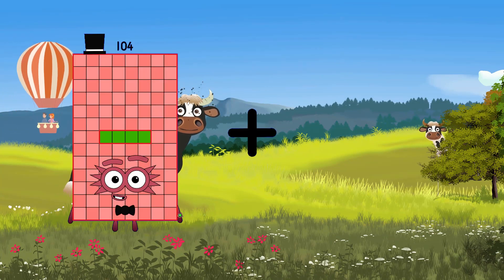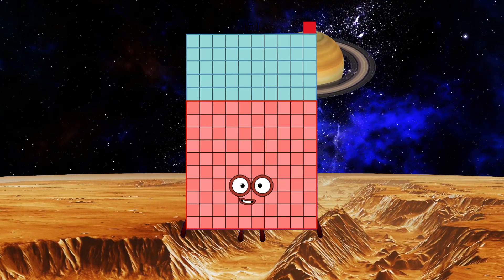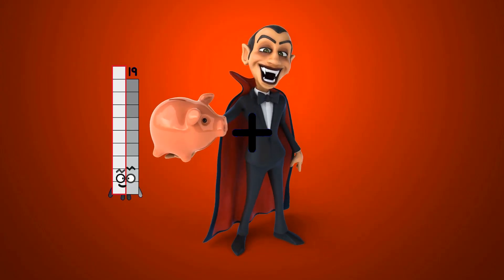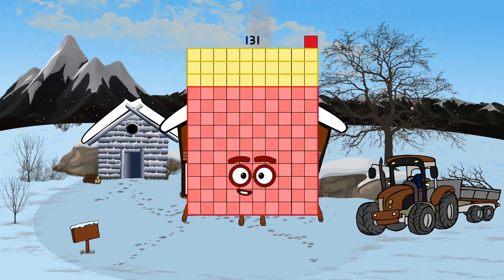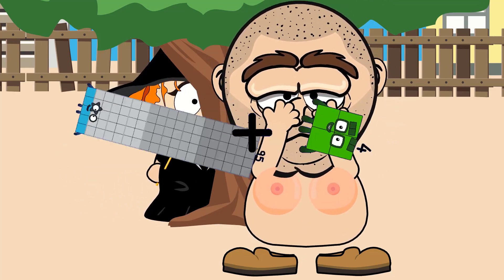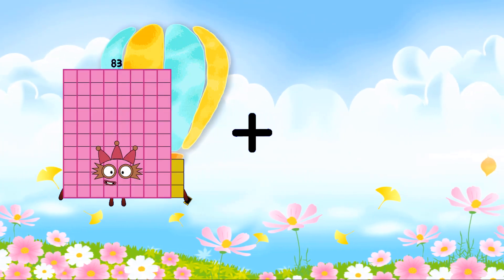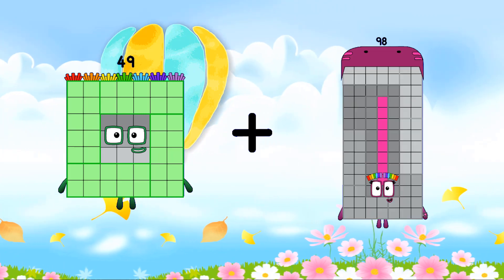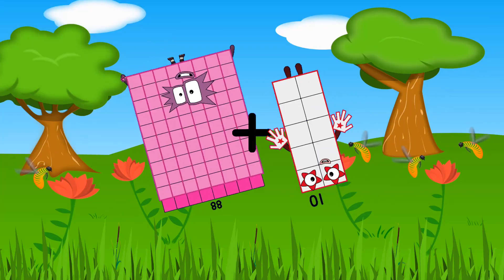Numberblocks Math: Learn to count from 100 to 0! | Fun Math for Kids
About Numberblocks
Numberblocks Lore
Numberblocks Math
Numberblocks - Additions
Numberblocks Addition
Numberblocks Adding